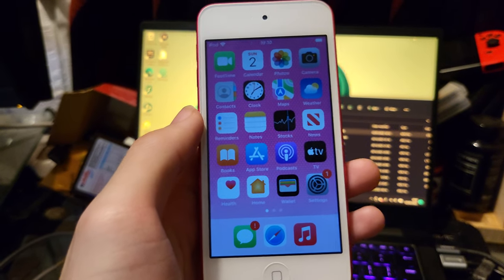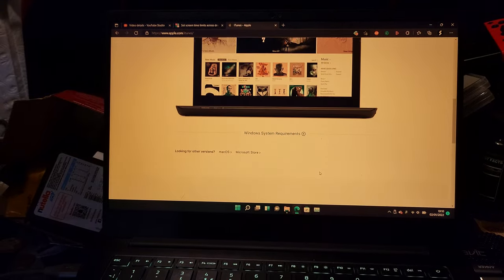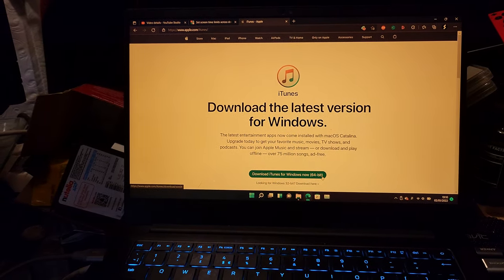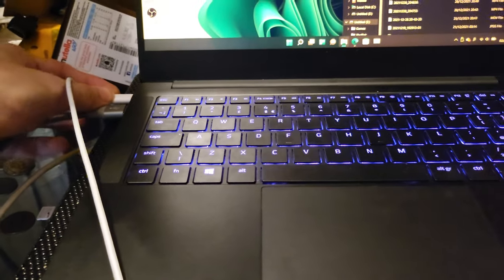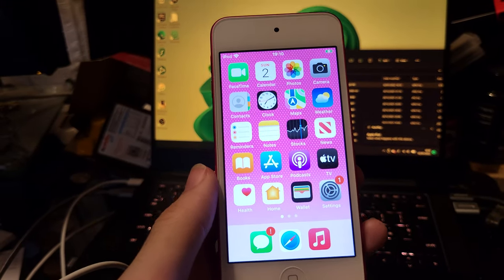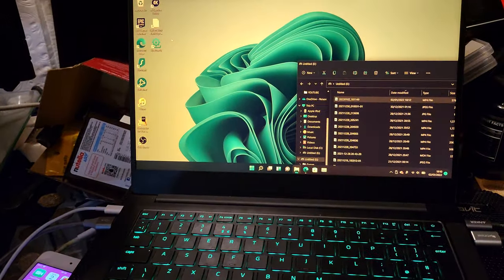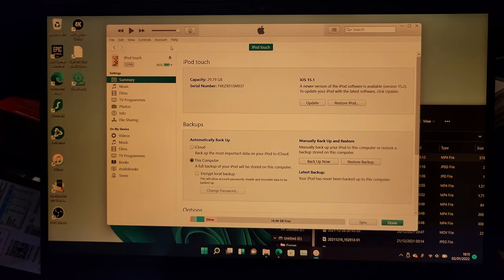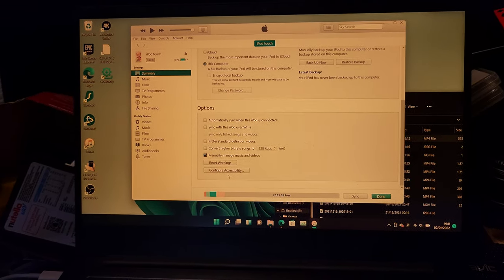How To Sync any iPod Touch to iTunes on your Windows Computer | Full Tutorial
How To Sync iPod Touch to iTunes on Computer | Easily sync and connect your iPod Touch to a Windows Computer! Do you own an iPod Touch and would like to sync it to iTunes on a Windows machine? If so, this video is for you! I will teach you how to connect your iPod Touch to a computer & sync with iTunes in this tutorial. The process to sync your iPod Touch with the computer is very easy, and this tutorial will cover everything you need know about about the syncing process!